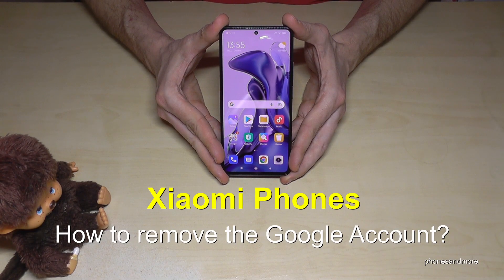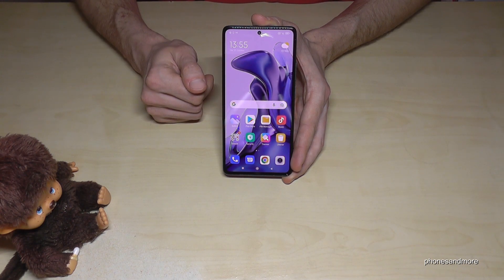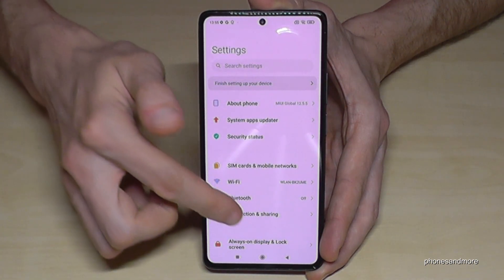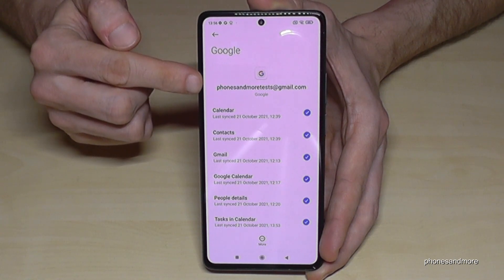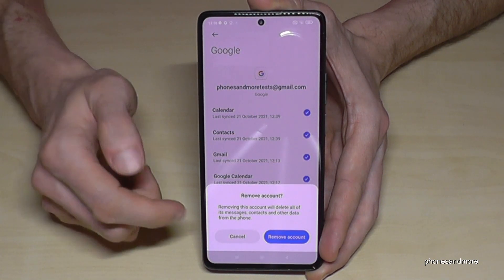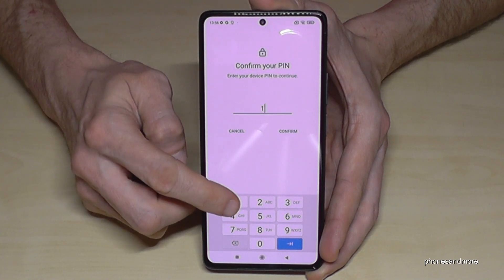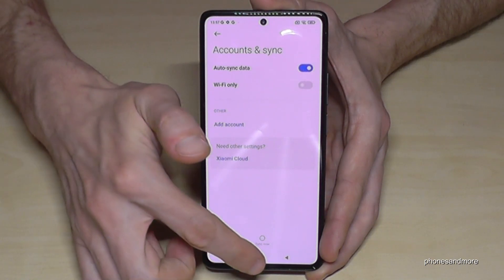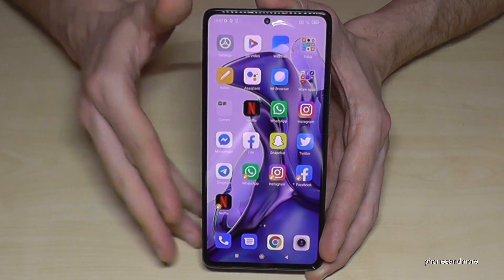Xiaomi Phones: How to remove the Google account from your phone?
With this tutorial video I want to show you, how you can delete the google account form your Xiaomi smartphone. This you need in case you want to change your account on your phone or if you want to sell it.

This works for:
Xiaomi 11T (Pro), Xiaomi Mi 11 (Pro), Xiaomi Mi 11X, Xiaomi Mi 11i
Xiaomi Mi 10T (Pro), Xiaomi Mi 10 (Pro)
Xiaomi Mi 9T (Pro), Xiaomi Mi 9 (Pro)
Xiaomi Mix 4, Mix 3, Mix 2

I have used a Xiaomi 11T (MIUI 12.5) for that video